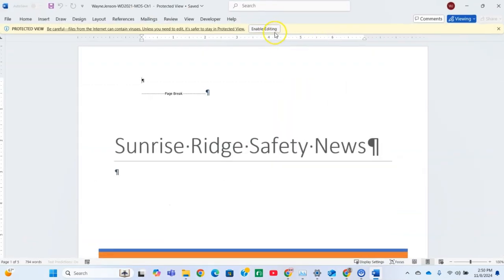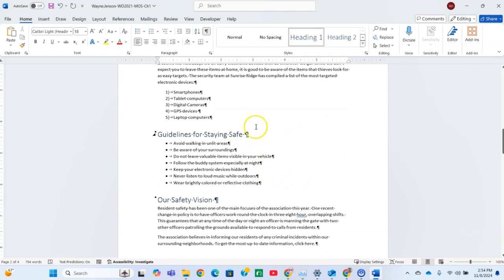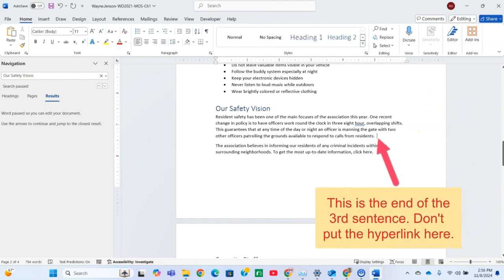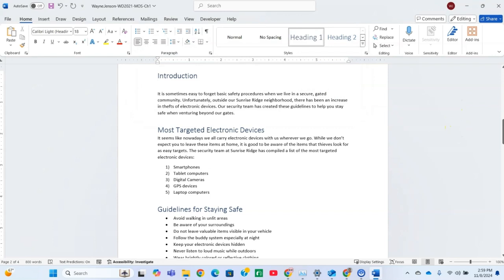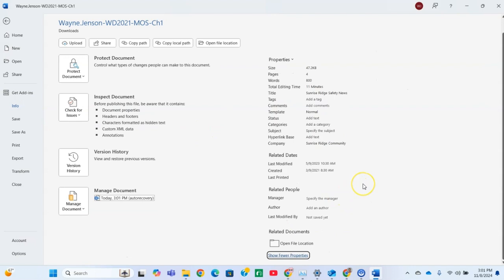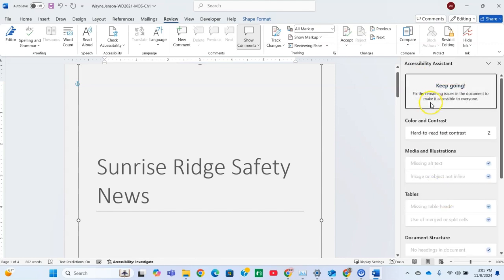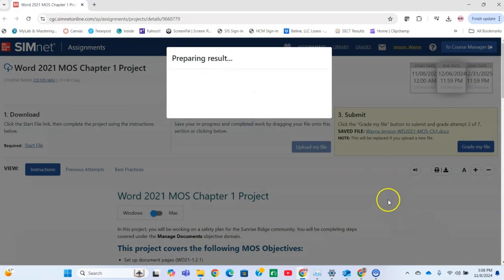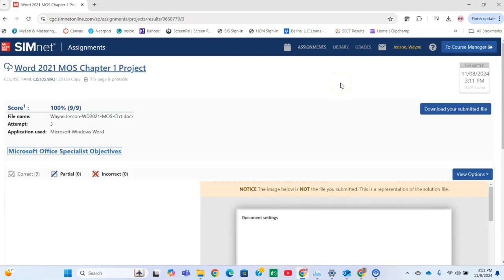Word 2021 MOS Chapter 1 Project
Step by step demonstration of the successful completion of the Word 2021 MOS Chapter 1 Project